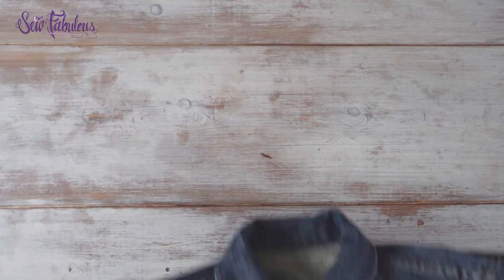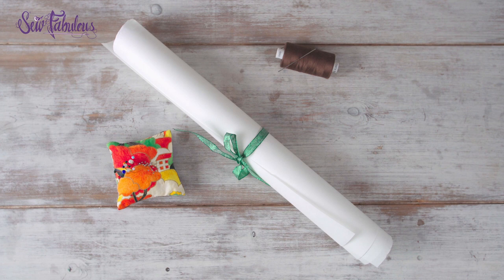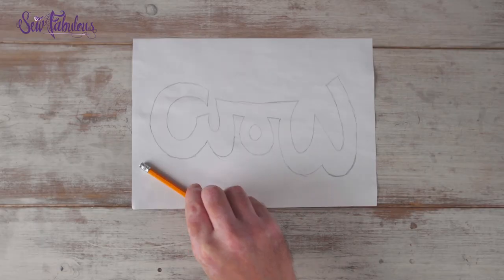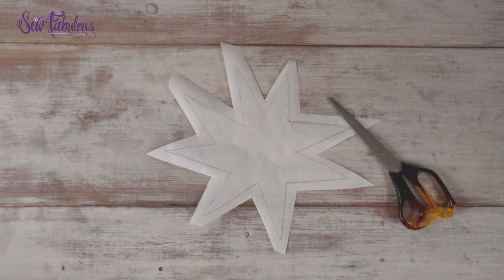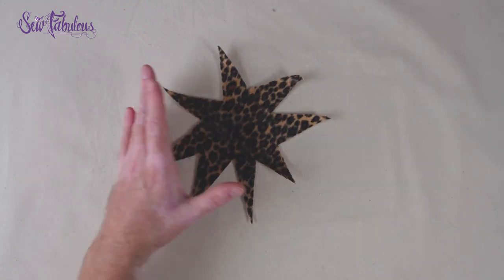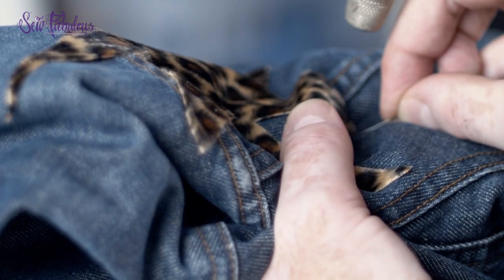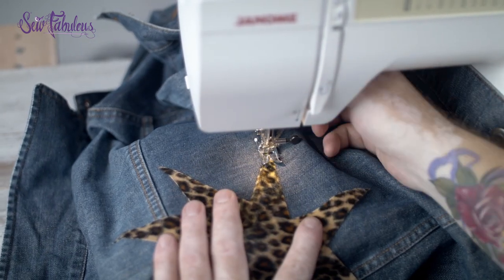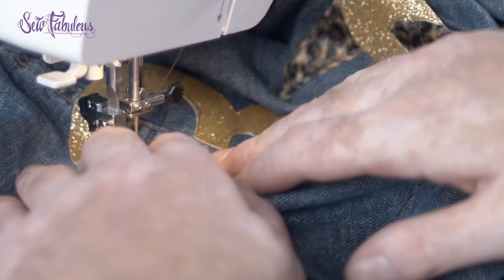How to Applique designs on to clothing and textiles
Sew Fabulous's how to tutorial on Applique
In this tutorial Peter Cant (wonderful Great British Sewing Bee contestant 2020) shows you how to make an embroidered pencil case from small pieces of scrap fabrics.
This film was created as part of a wider project funded by the Arts Council in 2020.